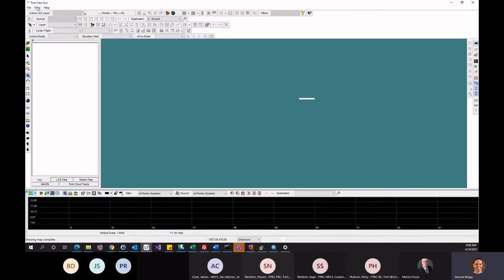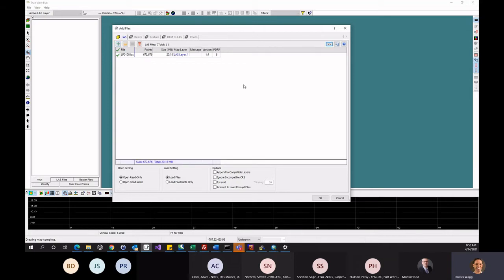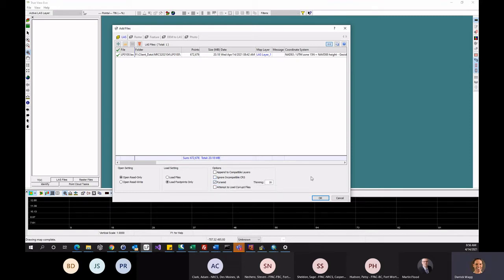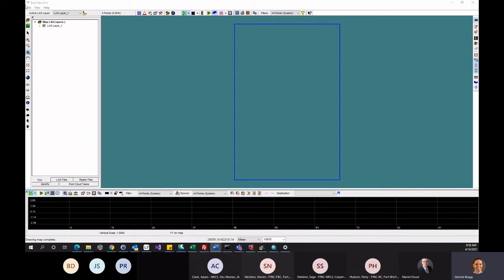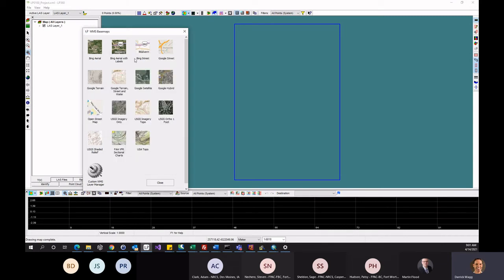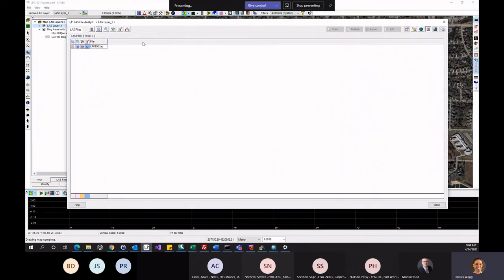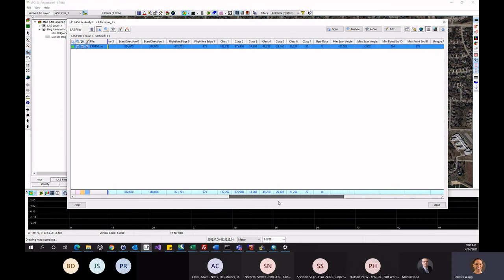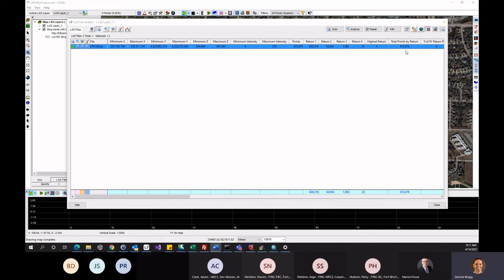USDA LIDAR Training Part 6a: Adding Data and LAS File Analyst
A short tutorial to introduce users to adding data in LP360 and using LAS File Analyst to review the makeup of the content of the LAS files.

This tutorial is courtesy of the USDA NRCS – National Cartography & Geospatial Center.